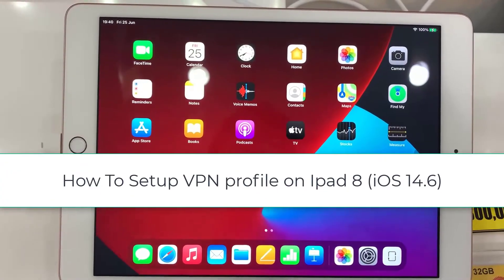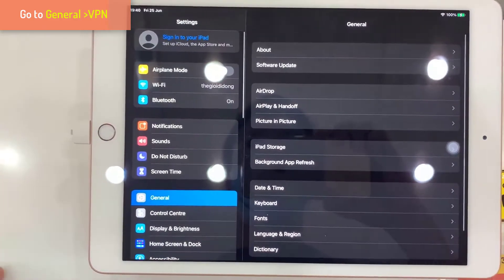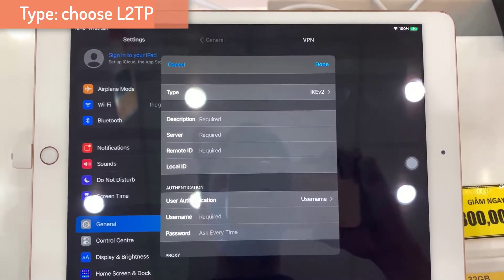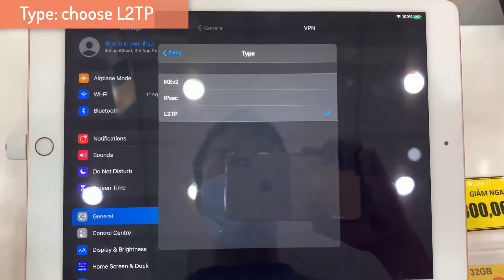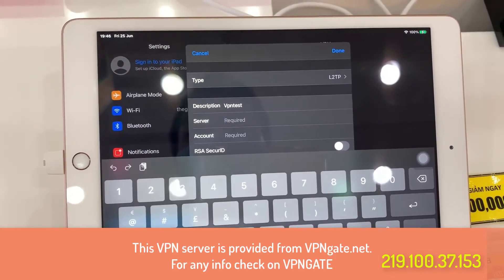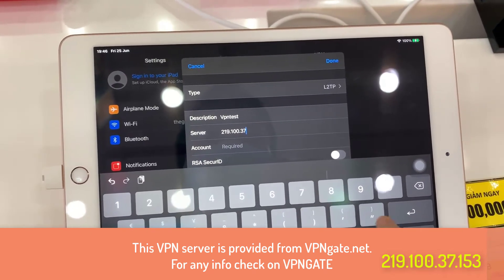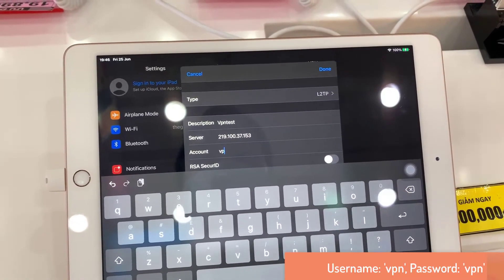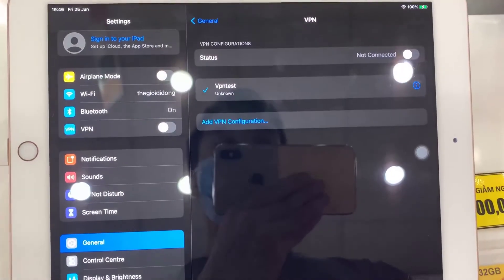How To Setup VPN profile on Ipad 8 (iOS 14.6)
This video will show you How To Setup VPN profile on Ipad 8. This VPN server is provided from VPNgate.net. For any info check on VPNGATE.
Username: 'vpn', Password: 'vpn'.